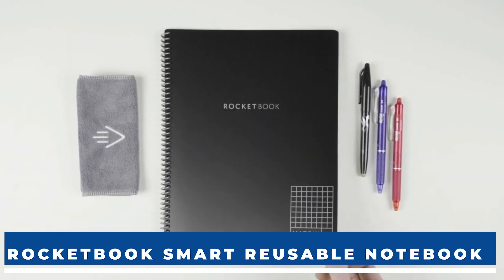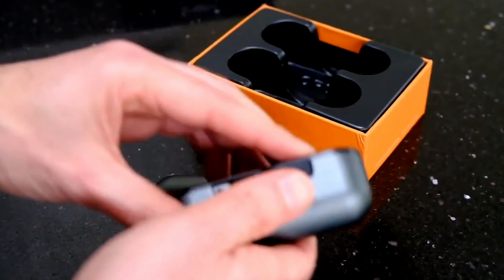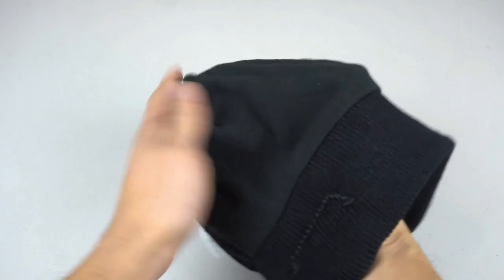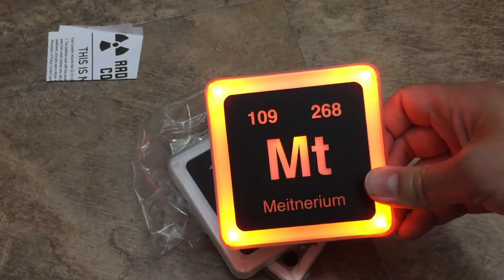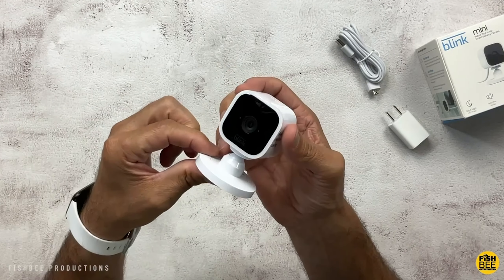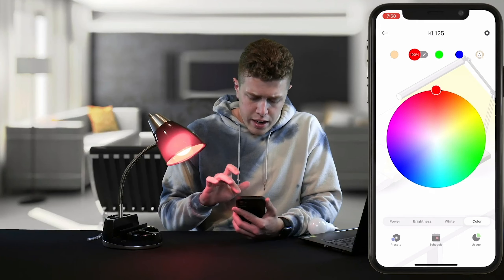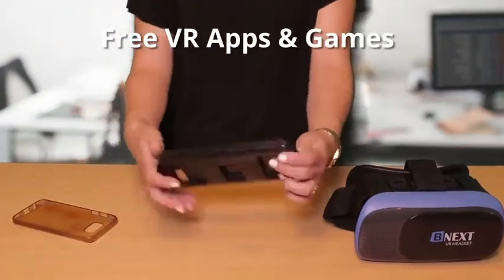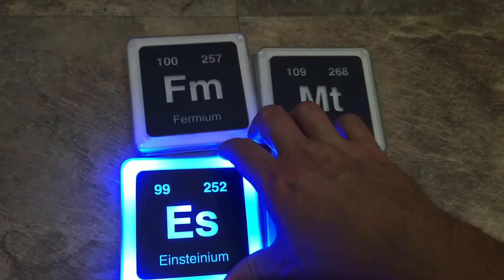12 Cheap and Coolest Amazon Gadgets Under $35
Today we've scoured the depths of Amazon to bring you an exciting lineup. In this episode, we've curated a list of 14 must-have gadgets, all under $35! Whether you're a gadget guru or just someone looking to add a touch of innovation to your life, you're in for a treat. So, buckle up as we dive into the world of tech marvels. Now, let's jump right in and explore these 14 coolest gadgets under $35 on Amazon!

0:00 - Intro
0:35 - Rocketbook Smart Reusable Notebook
1:28 - Magnetic Rechargeable Hand Warmers
2:13 - Baby Nessi Leaf Tea Infuser
2:59 - Bluetooth Beanie Wireless Headphones
3:49 - Radioactive Periodic Table Coasters
4:28 - Lencent Outlet Extender & Surge Protector
5:19 - Ionic Car Air Purifier with USB Charging Ports
6:07 -Blink Mini Compact Indoor Security Camera
6:52 - Kasa Smart Light Bulbs
7:39 - ThisWorx Car Vacuum Cleaner
8:29 - Bnext VR Headset
9:13 - Perytong Sleep Headphones